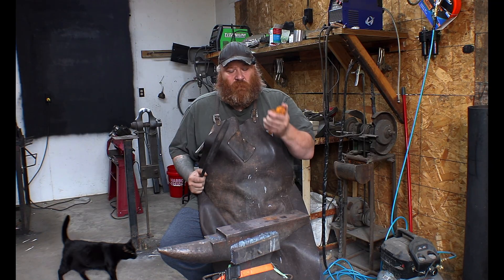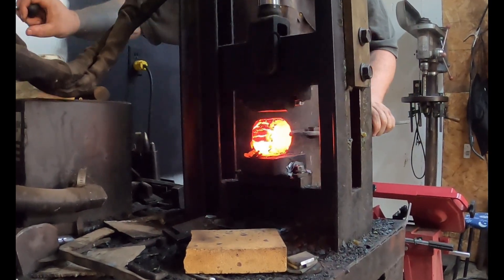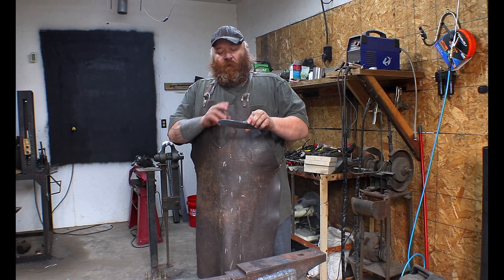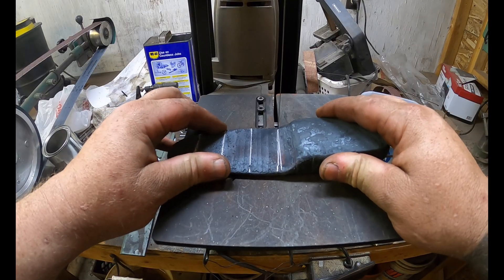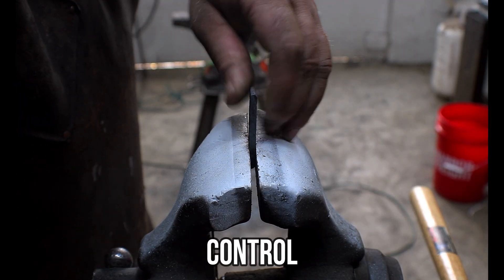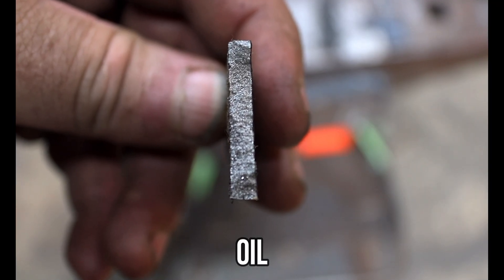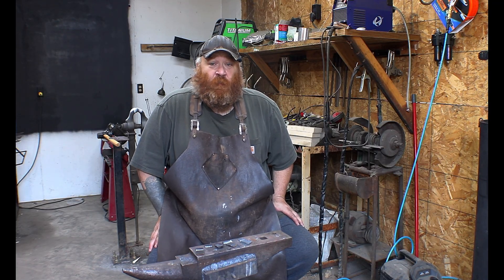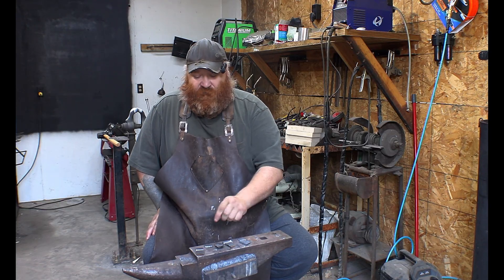Can you HARDEN Ball Bearing Steel? | Bladesmithing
In this episode of Knife Steel… or Not, we’re putting ball-bearing steel to the test to answer the real question:
Can you harden it?

Ball bearings are famous for their strength and wear resistance — and that’s because most of them are made from extremely high-carbon, high-chromium alloy steels. But not all bearings are the same. While many use 52100 (a legendary blade steel), others use stainless or case-hardened alloys that behave very differently under heat.

In this episode, we walk through the critical blacksmithing steps:
 • heating
 • quenching
 • grain inspection
 • file test
 • break test

If you’re into forging, blacksmithing, bladesmithing, steel testing, or knife making, this episode shows exactly how ball-bearing steel reacts under real heat-treat conditions — and whether it’s a reliable choice for a forged blade.

Welcome back to Rusty Hammer Forge.

Ball Bearing Steel / AISI 52100 / 1.0% Carbon Chrome Steel / AISI 440C Stainless / AISI 8620 Case-Hardening Steel / AISI 4340 Alloy Steel